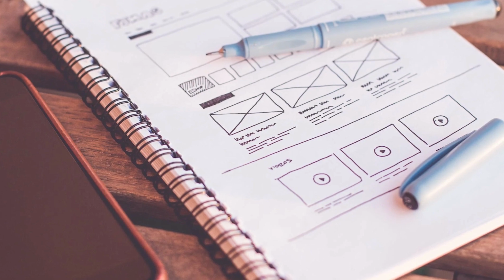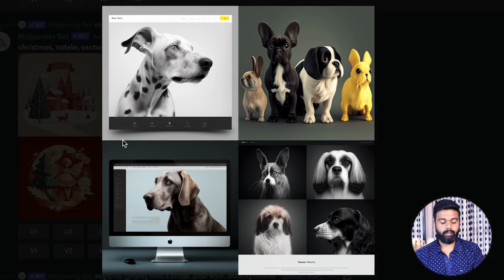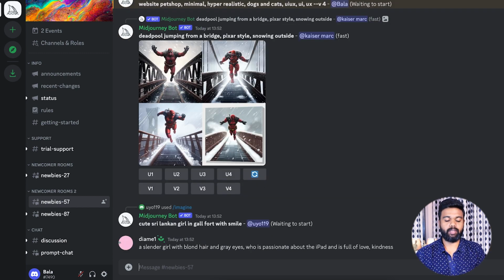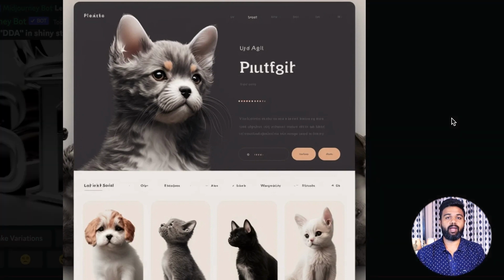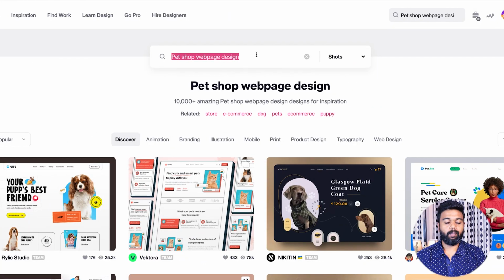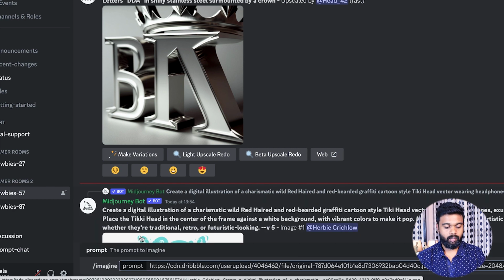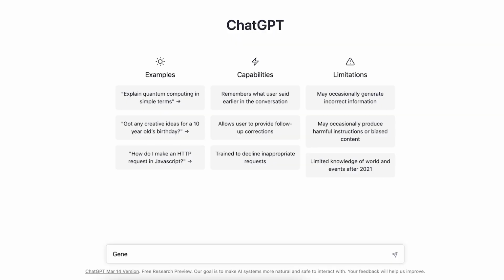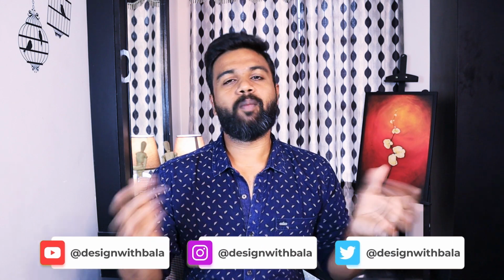How to use AI to create stunning websites in 10 minutes | Midjourney + ChatGPT | Design with Bala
We all know that AI is taking over creative industries. And today, We’re going to work together with AI technology to build a Stunning webpage design.